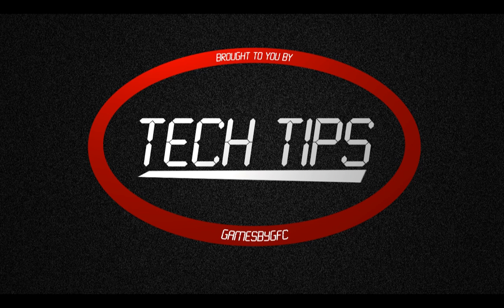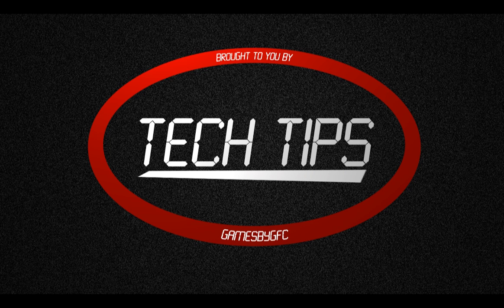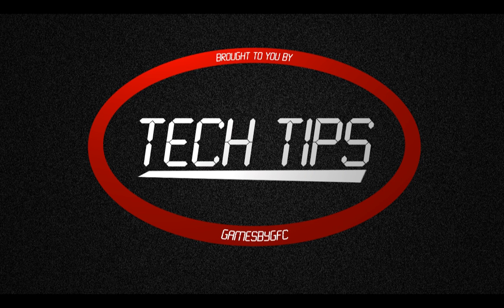Tech Tips - setups (ep.1)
Hello and welcome to episode one of our first tech tips episode. We will discuss new games, technologies and gadgets that come on the market in the present day. In this episode we talk about our setups, hope you enjoy